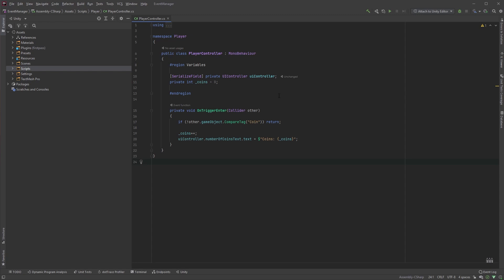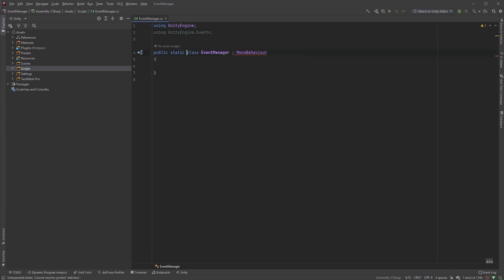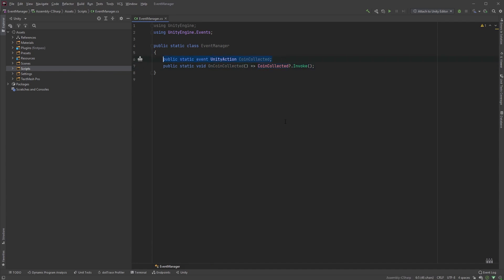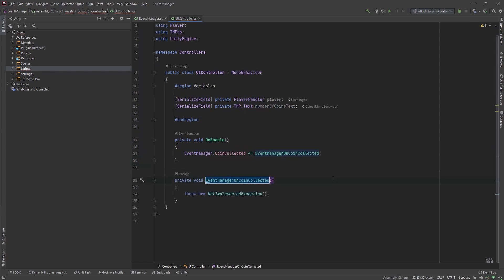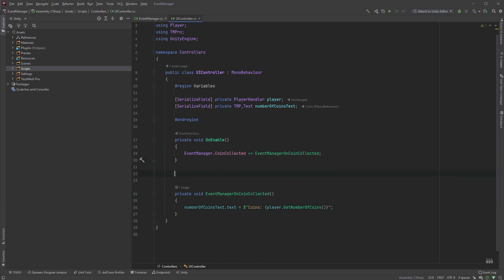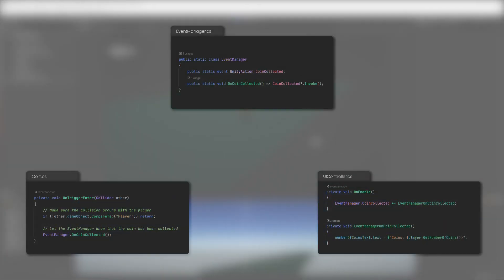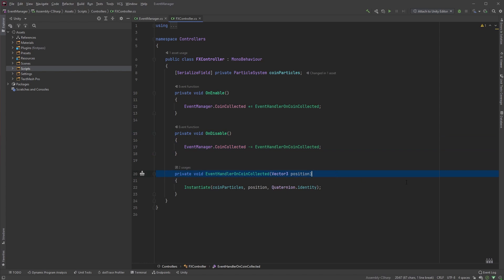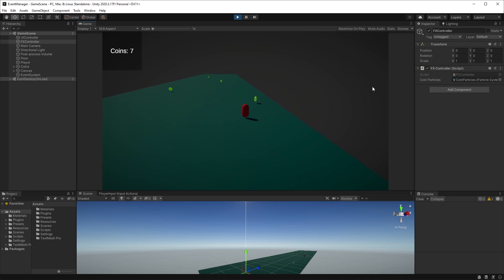Simple Event Manager in Unity | Bite-Sized Tutorials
In this episode I will be talking about events in Unity. This is more of a quick introduction to events rather than a tutorial, but since I will use events in future videos, I will use this video as a reference to not repeat myself too much.